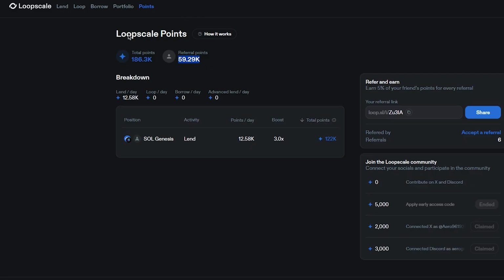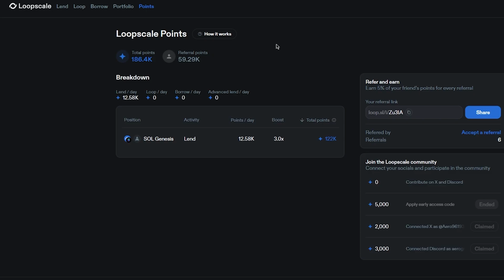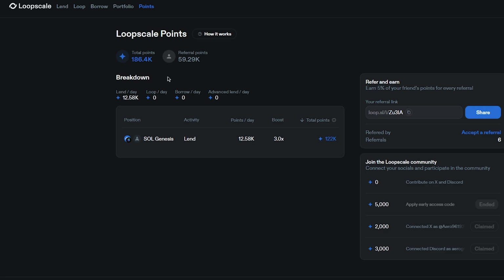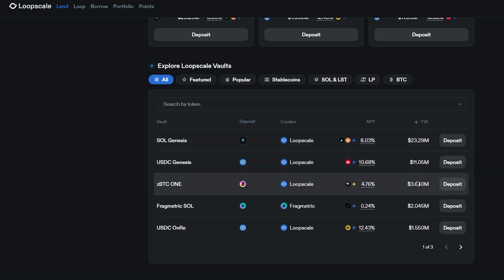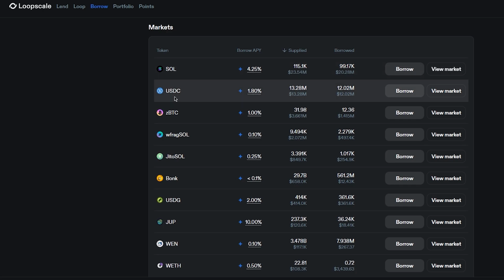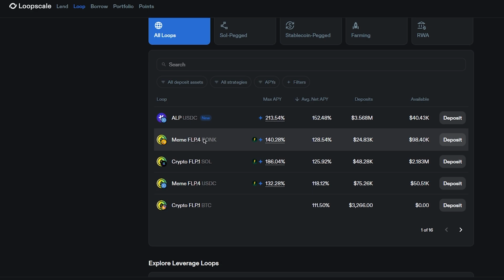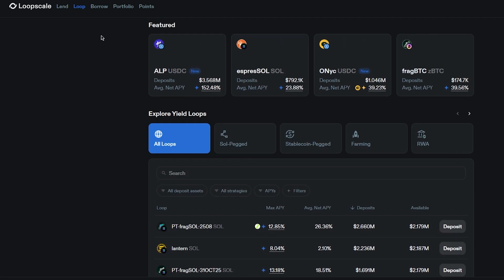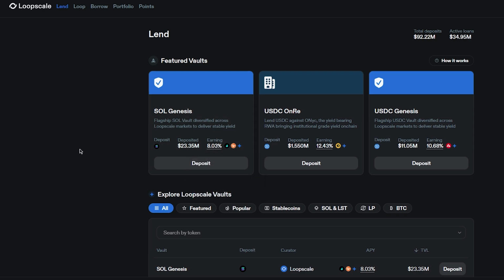Loopscale Solana Airdrop Tutorial